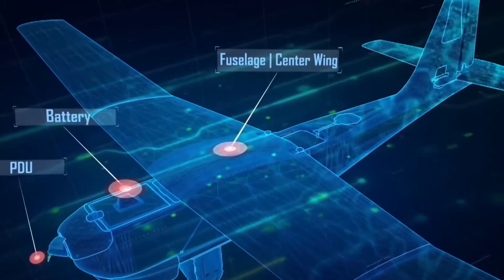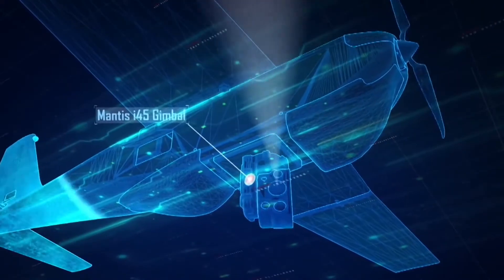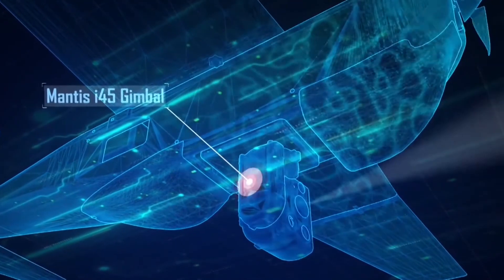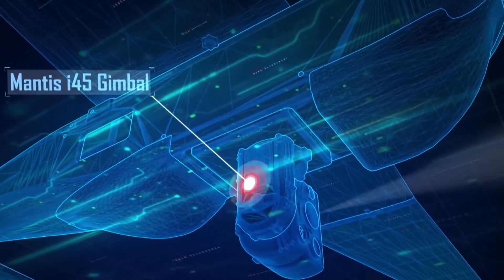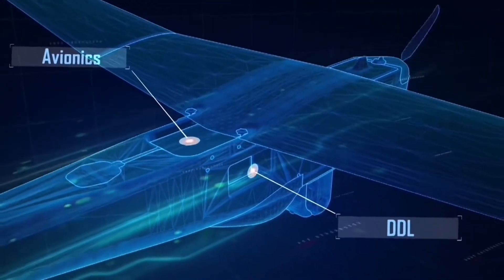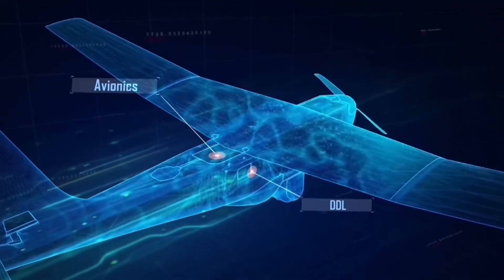Next-generation UAVs Detailed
Aerovironment has detailed the latest iterations of its Puma and Raven UAS, with new data-link security, EO/IR and RF payloads and upgraded avionics module.

Shephard spoke with Dave Sharpin, VP of tactical UAS at Aerovironment, about the Puma 3 and the Raven 3.